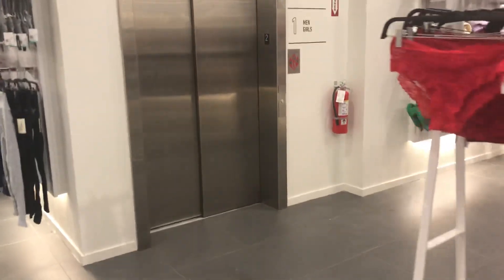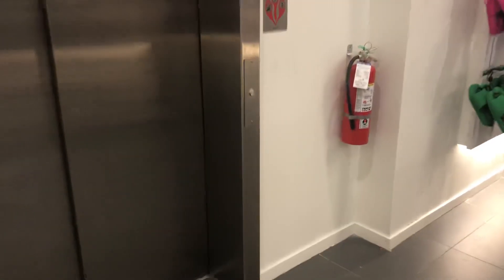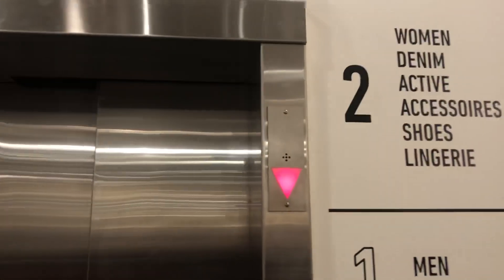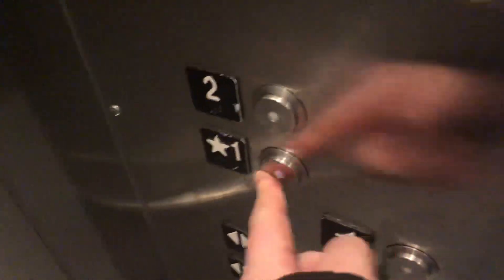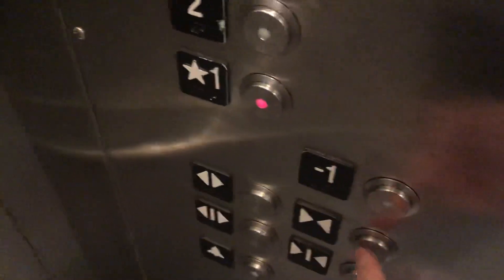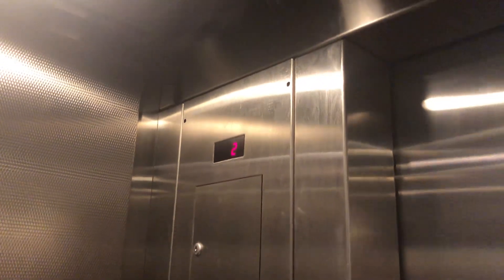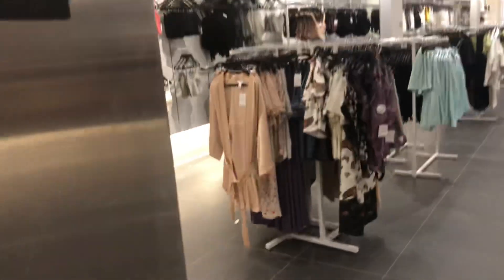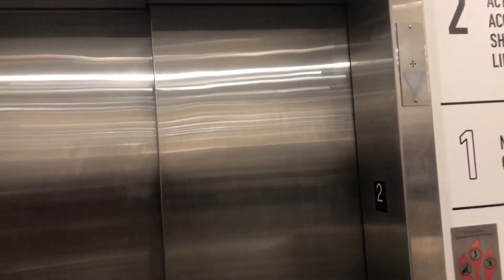Schindler 330a Hydraulic Elevator at H&M Southdale Mall Edina MN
This elevator I could only go down to 1 because -1 was locked on that one. Love this elevator though